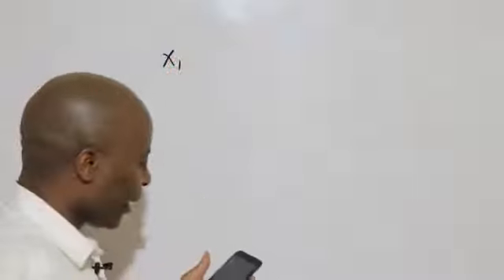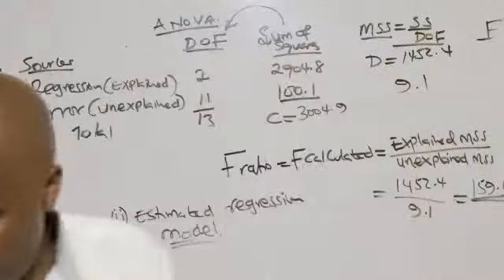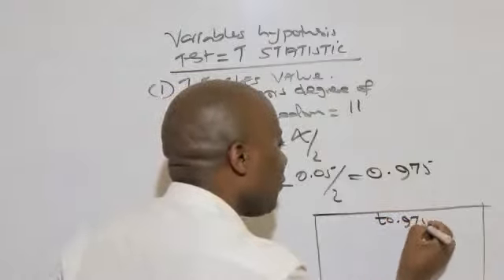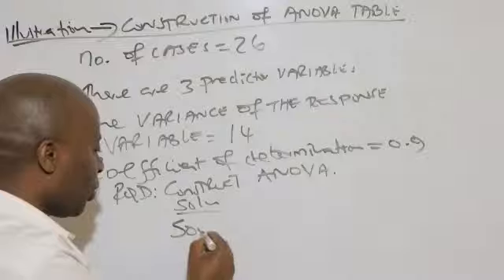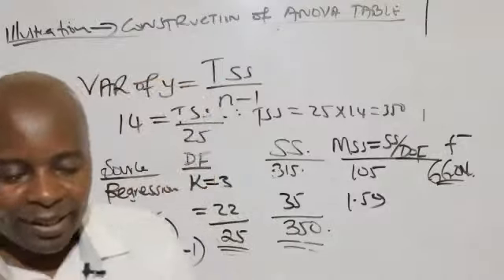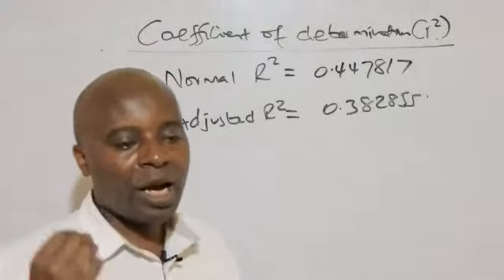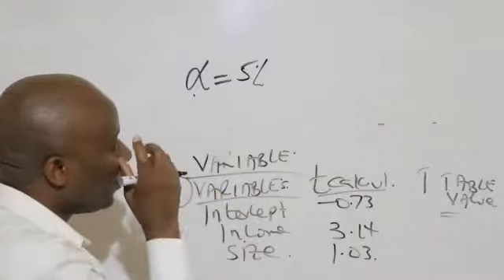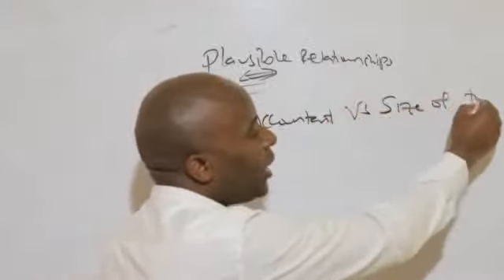Quantitative Analysis-CPA KENYA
Online & Flexible Learning
👉 Secure your slot now and study smart with RCM!